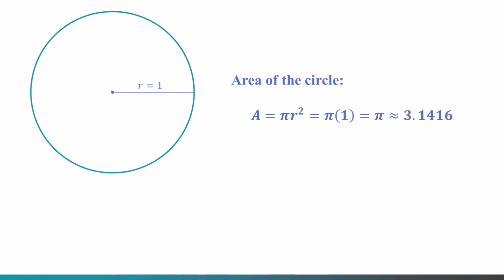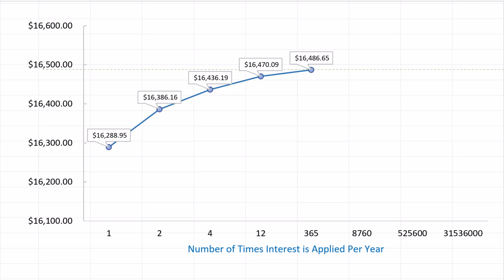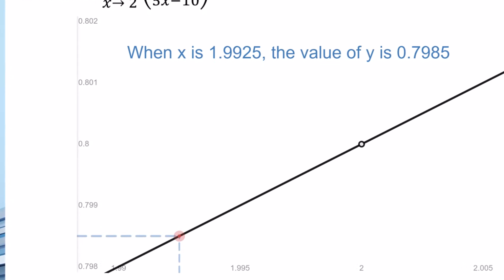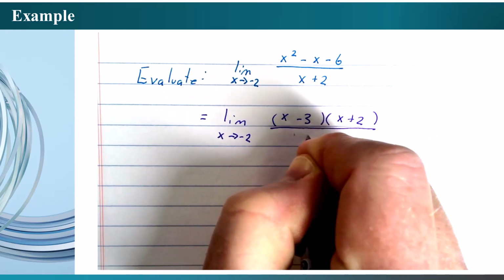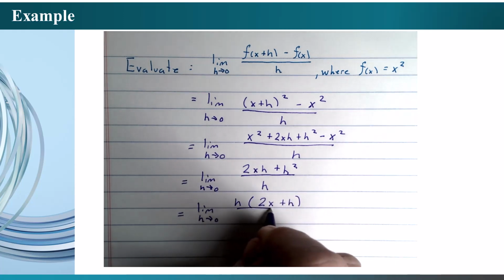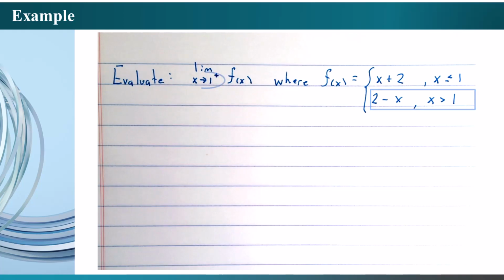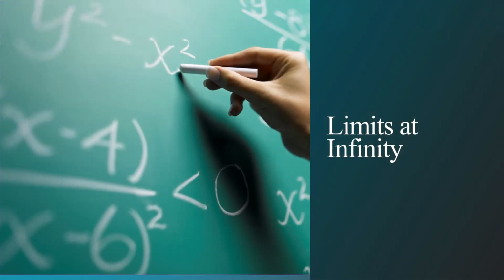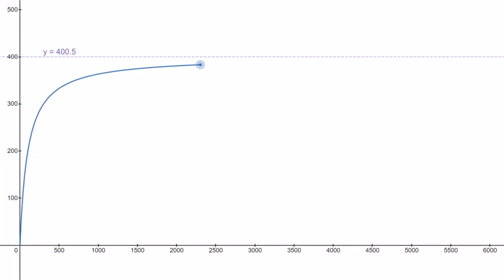MATH 3700: Module 03 - Limits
This video covers general concepts of limits including the intuitive definition, one-sided limits, and limits at infinity.